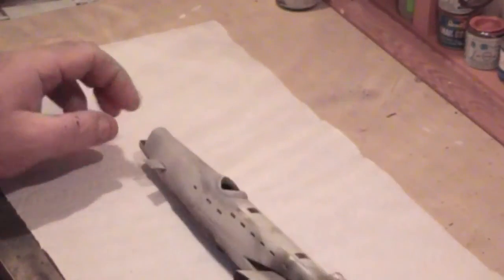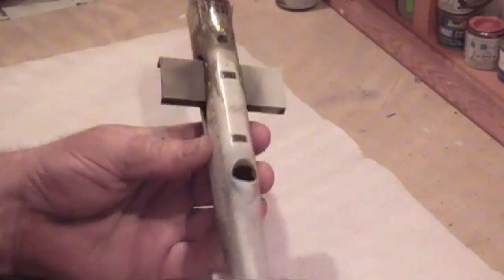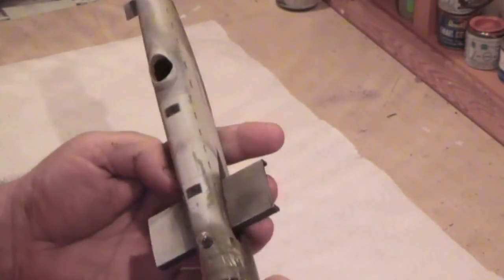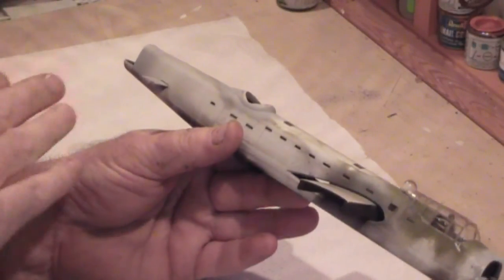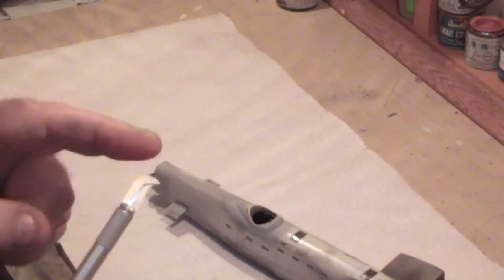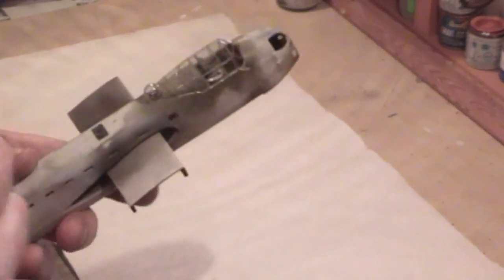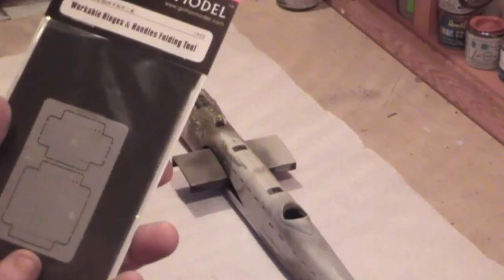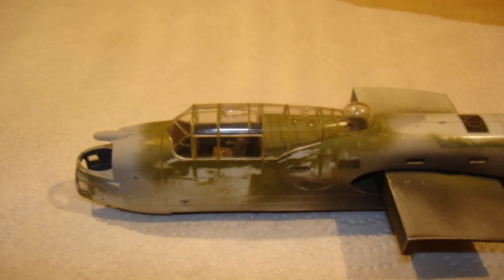Revell Lancaster Part 2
Revell Lancaster Part 2 with 2 tools i got this week working hinges folder and handel bender
also a new scriber